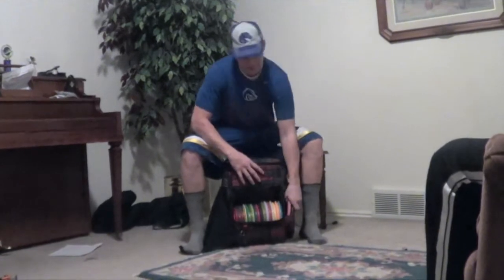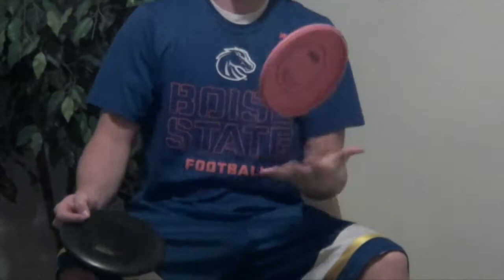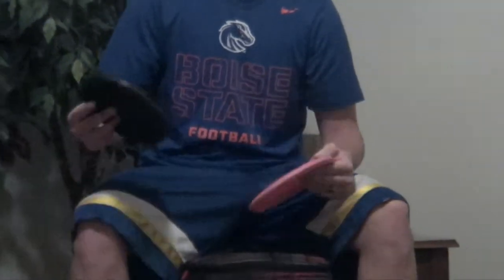In The Bag: Dallin Blanchard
In The Bag with Dallin Blanchard of South Fork Disc Golf (Jan 1, 2015)